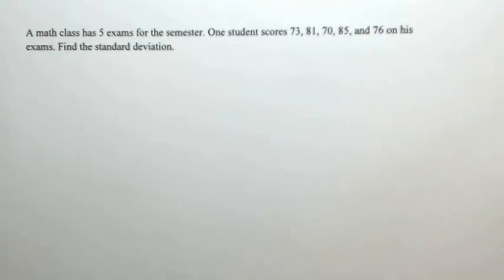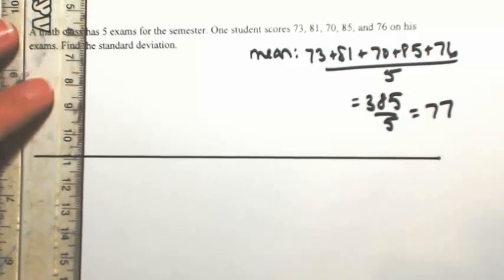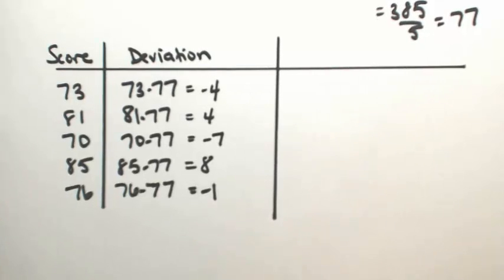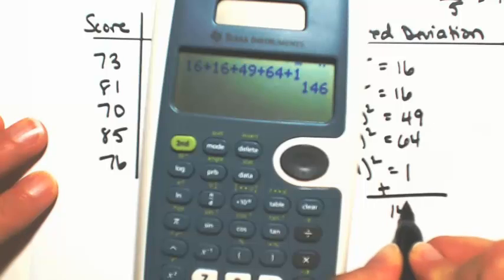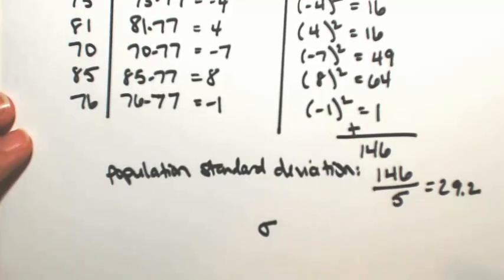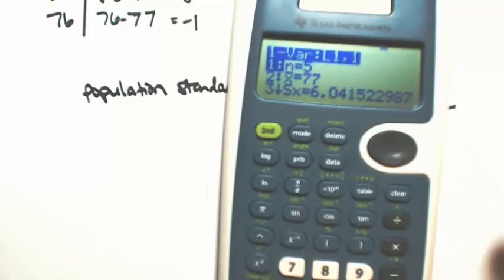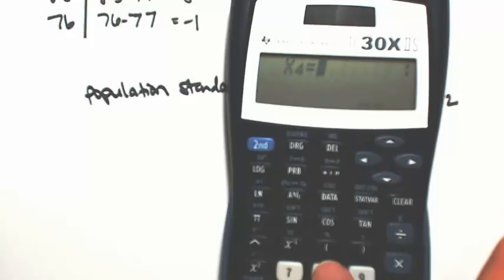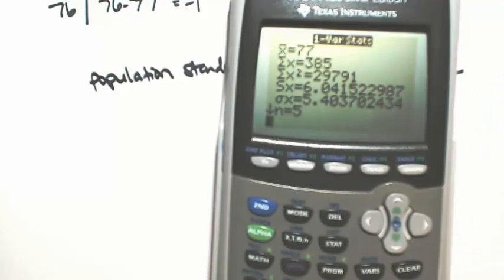Standard Deviation 1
A math class has 5 exams for the semester. One student scores 73, 81, 70, 85, and 76 on his exams. Find the standard deviation.